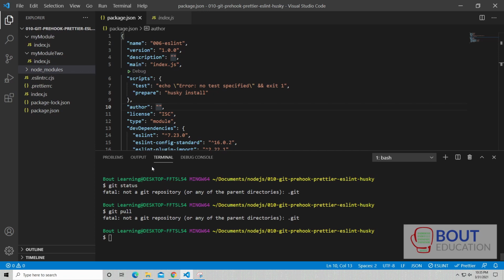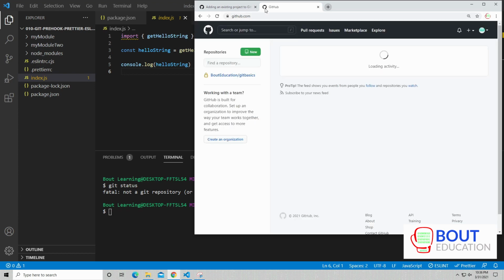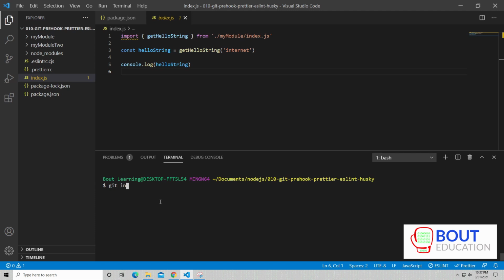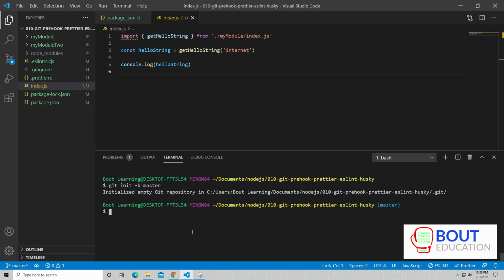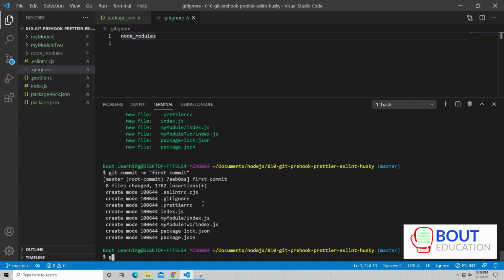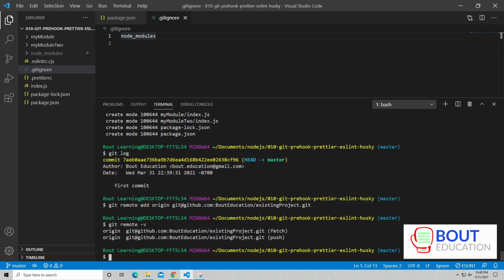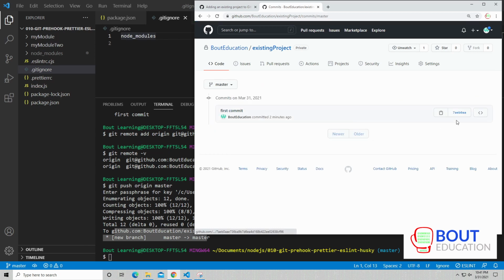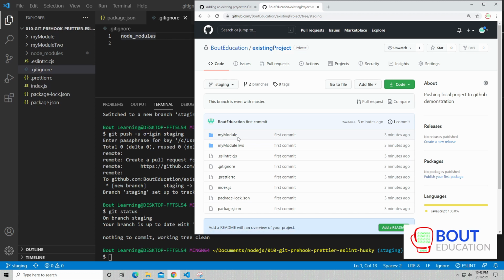Push and Upload Existing Local Project to Github (NodeJS Project)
So you've been working on your local project for few weeks and things are getting serious.
Join us and learn how to push your local project to a remote Github repository. Learn to initialize a Github repo and ultimately push to a remote repository to share your code with the world.

0:00 Introduction - It's Getting Serious
0:35 Project Overview
1:31 Create a Remote Repository in Github
2:30 Initialize Local Project as Git Repository
2:50 .gitignore for node_modules/
3:50 Add and First Commit
5:04 Add Remote Repository as Origin
5:39 Push Branch and Commit to Remote Repository
7:45 Outro